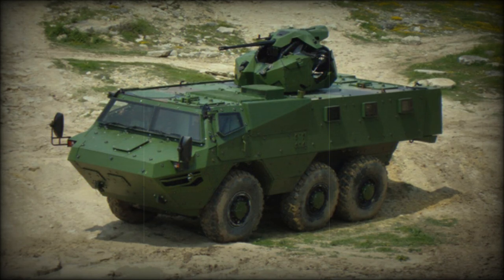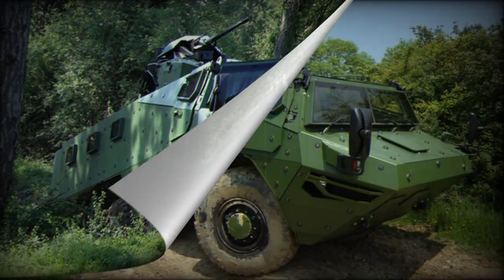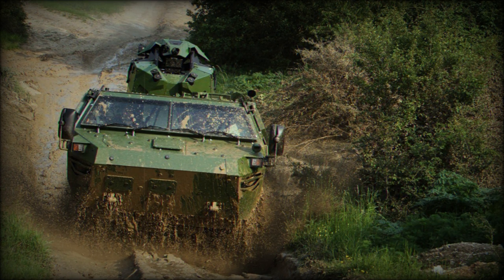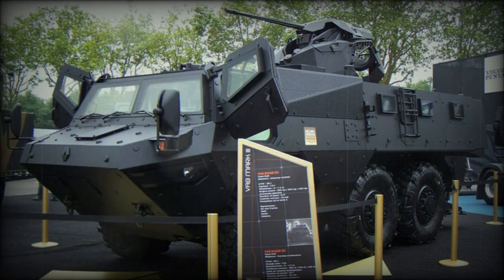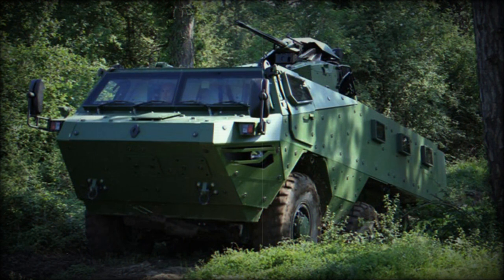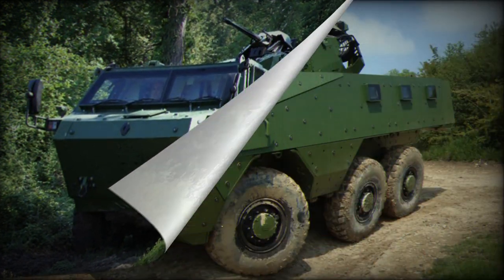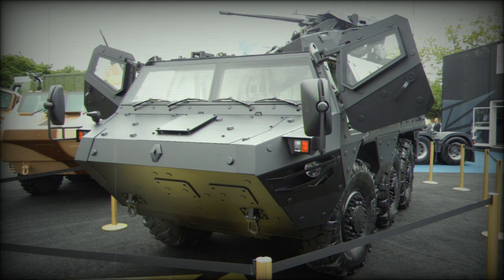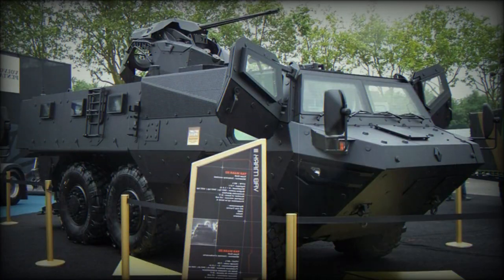The VAB Mk 3 follows the line of the VAB series armored personnel carriers